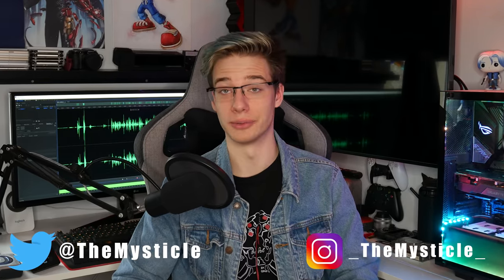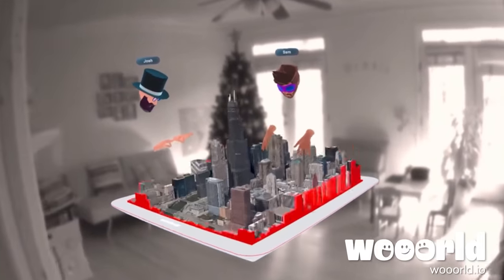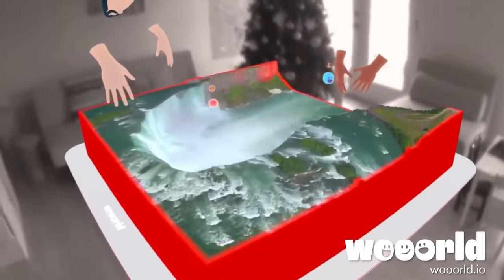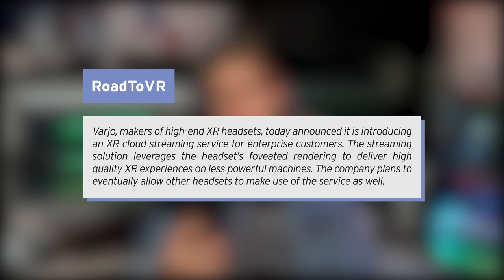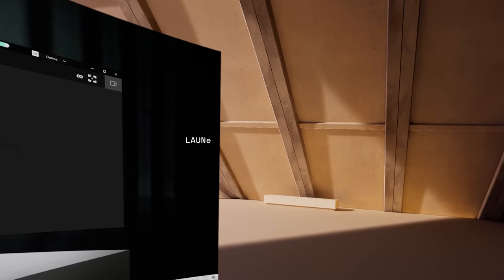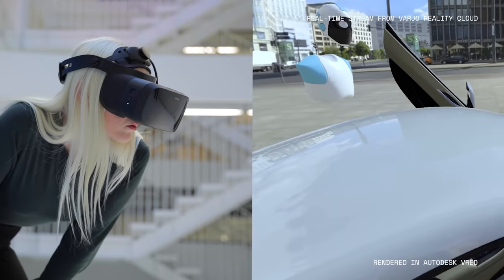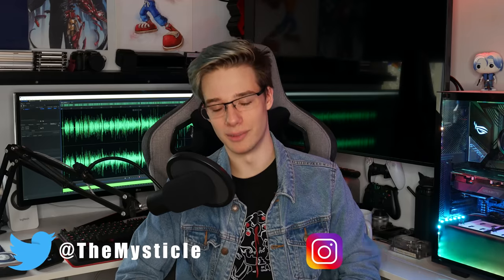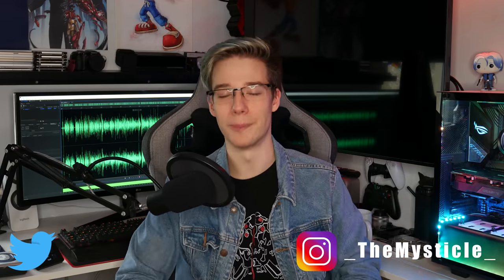Great Quest Feature Used In New Game, Epic VR Mods & More!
In today's video, I once again have more news for you guys. Today we are going to talk about a game taken from the APIs of Google Earth coming to the Quest and adding its own unique spin on Google Earth VR, More consumer Varjo headsets to come, as well as Varjo working on Cloud XR streaming, Microsoft is now joining the race for the Metaverse acquiring Blizzard in the process and VR mods are actually going insane with some of them getting really close to VR Native territory! I hope you enjoy the video :D

Timestamps
0:00 Intro
0:20 Cool Game With Passthrough Used In Google Earth Like VR Game
2:19 Varjo Continuing In The Consumer VR Space
4:09 Varjo Cloud XR Streaming
5:40 Microsoft Acquires Blizzard
7:09 Playstation Creator Finds HMDs Annoying
8:43 VR Mods Are Epic & Some Getting Very Close To Native
10:31 Outro

Sean Cusumano
Paul James
AR1N4T0R40
Michael Durant
Krunchy
RedCSalt
Hiro Yuuy
Mizuiro Neko
John Marszalek
Basil Aldwin
Zbigniew Rybiński
OneScreen
Trent Fowler
ChuchoF3TT
SxP
VeryEvilShadow
Johngault22
William Edney
Kcor_77
Imnafoy
David W Ratcliff
Nulled Floof
Emilio Sanchez S
Kenny Balter
Graham Cannell
Keith Vinson
Cerberus Velvet
Noxo
AP
Koko Puffs
Skeeva